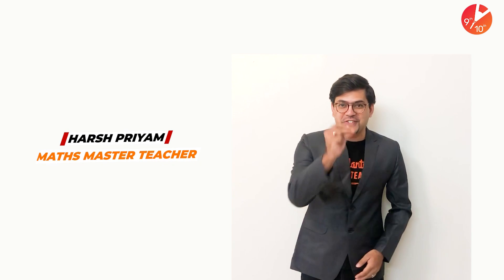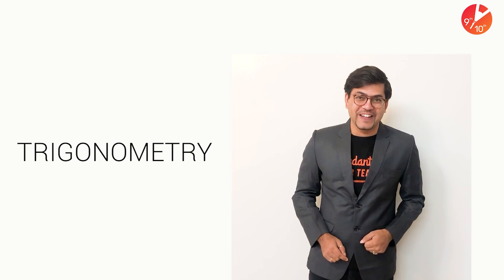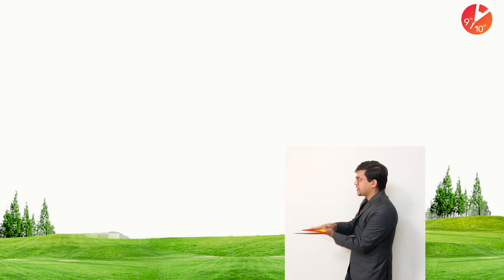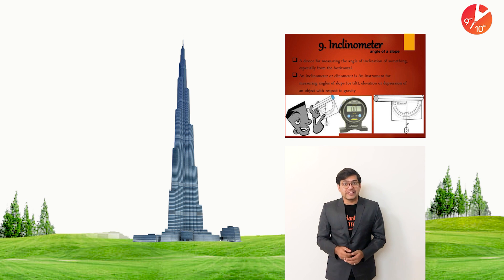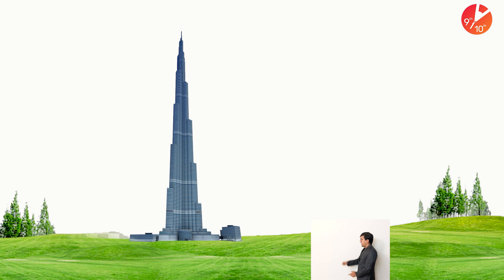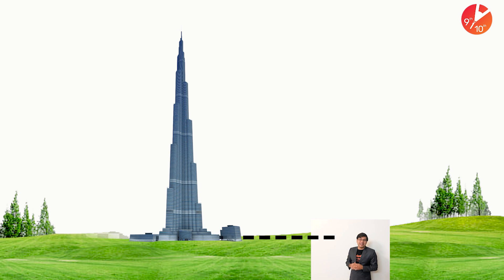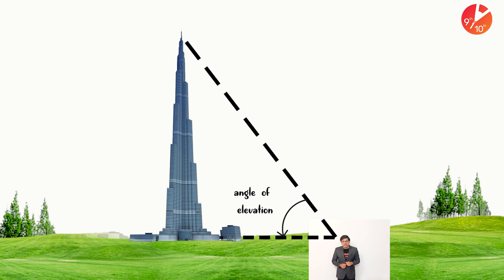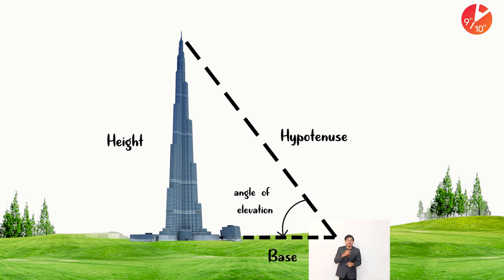Incredible Trigonometry Series Trailer | Master Trigonometry | Harsh Priyam Sir Maths Vedantu (2021)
Incredible Trigonometry Series Trailer | Master Trigonometry | Harsh Priyam Sir Maths Vedantu Online Courses. We are launching a new series "Incredible Trigonometry" - by Harsh Priyam Sir. The idea is to simplify one of the most seemingly difficult topics - "Trigonometry" and also, to set a stronger base for higher grades. The idea is to "fall in love with Trigonometry" rather than "No Trigonometry!!". Trigonometry  Formulas/Table Trick | Trigonometry Class 10 | Trigonometry Table | Trigonometry Trick | Trigonometry Basics | Trigonometry Vedantu. Through this Series, Harsh Sir is going to give you the easiest way to learn Trigonometry, as it is one of the most important and scoring topics in Maths, CBSE NCERT Maths Books. Learn Trigonometric Identities, Proving Questions, Trigonometric ratios of Complementary Angles. This series will mainly be around the Important Questions, Introduction to Trigonometry, Applications of Trigonometry with Complete Trigonometric basics, Trigonometric Ratios, Perpendicular Lines, Trigonometric Identities, Tricks to remember Trigonometric Values, Perpendicular definition, Trigonometric Short tricks.

➡️For Micro Courses of this Chapter Click -

Learn the complete basics of Trigonometry with Vedantu's Master Teacher and Maths Mastermind, Harsh Sir. In this series, you will learn everything about Trigonometry along with all the trigonometric formulas and identities. Not only that, but you will also get to learn some amazing short tricks to learn Trigonometric values and tricks to remember trigonometric formulas.